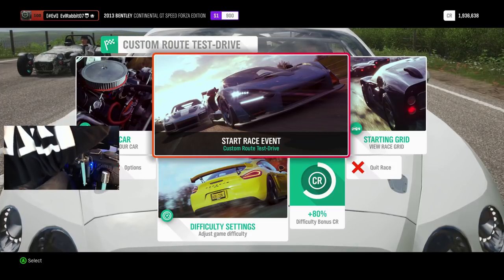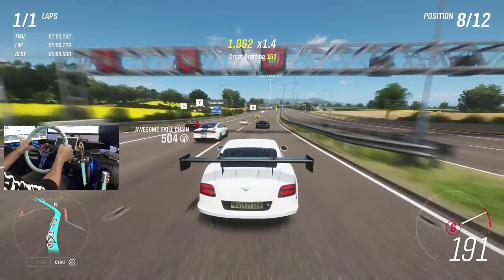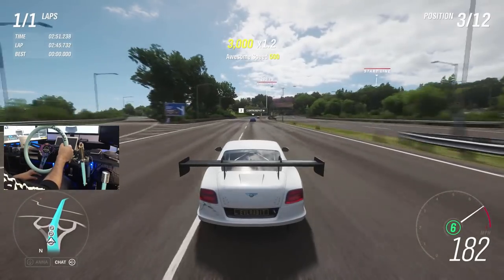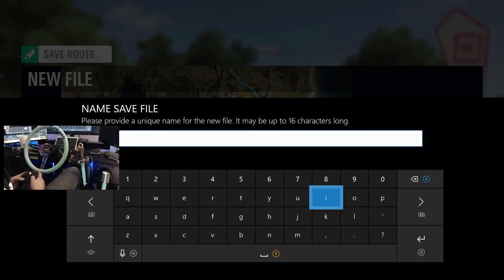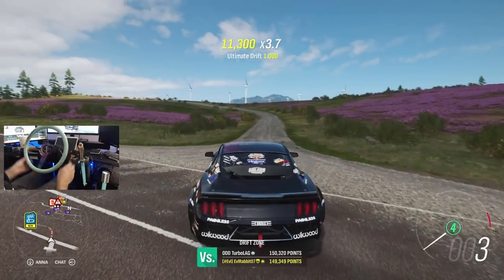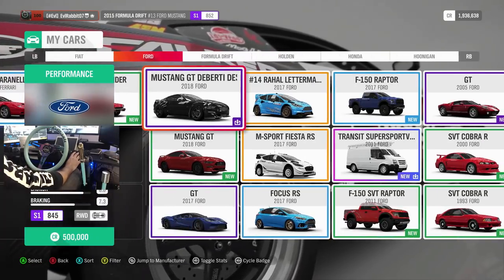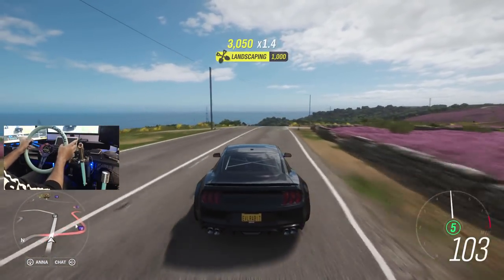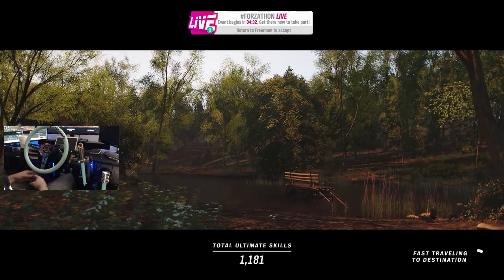Horizon 4 Wheel settings after FFB Update drifting feels so good / logitech g920 /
New wheel settings for horizon 4 with the new update

Drivenrg.com